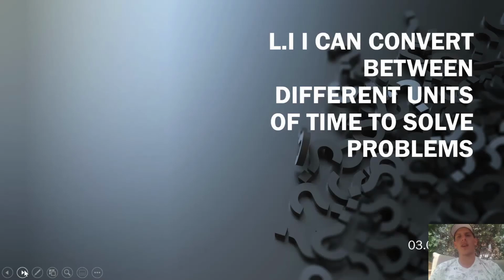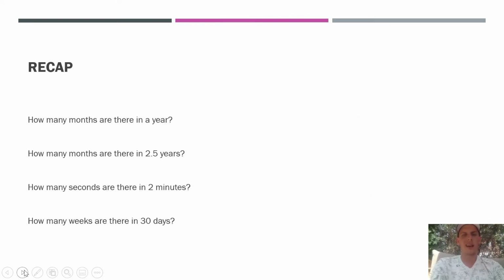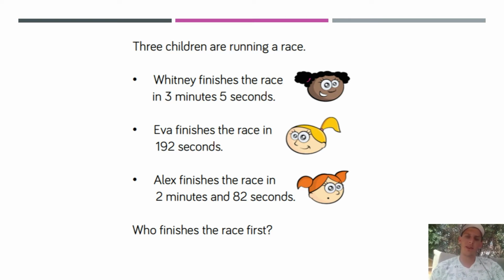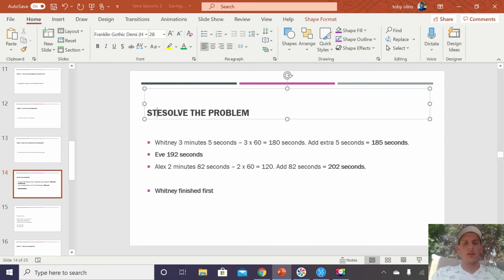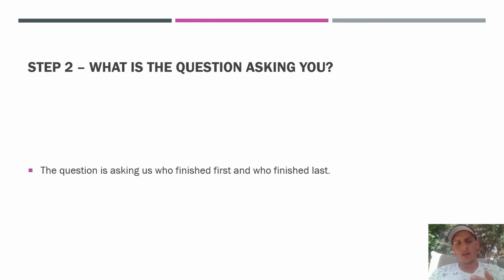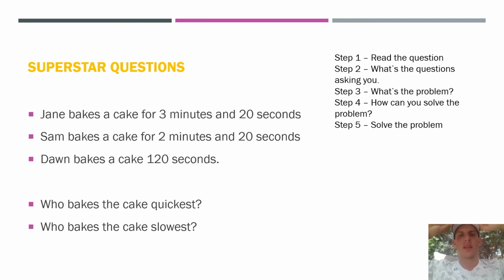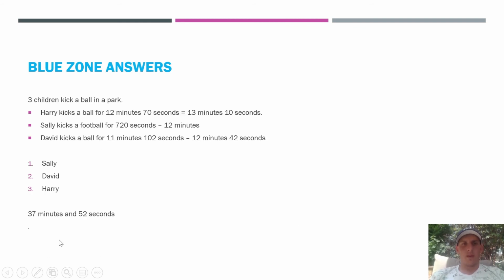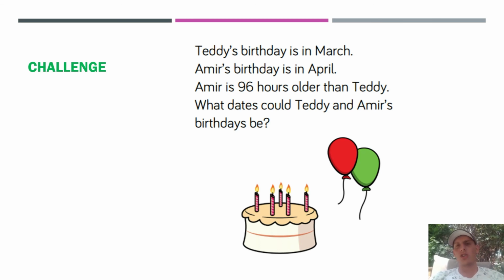03.06.20 Year 5 Maths - Time problem solving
Use the conversions you have been learning to help you solve problems relating to time.